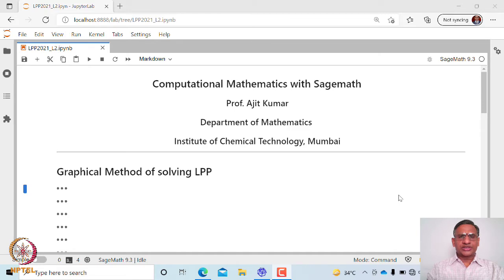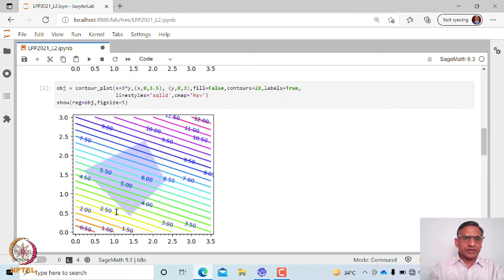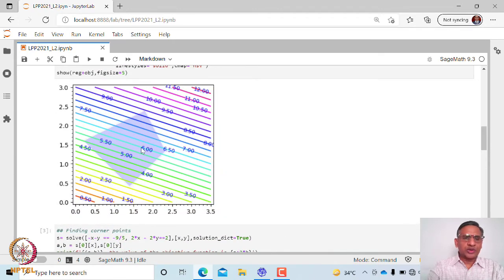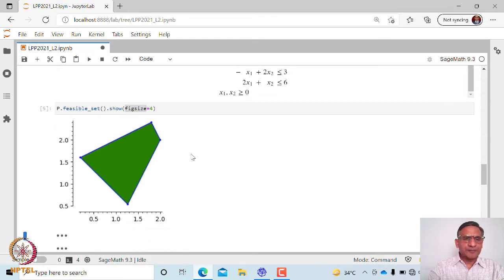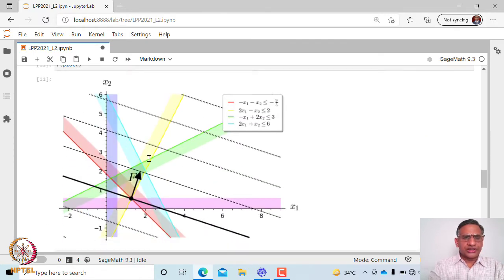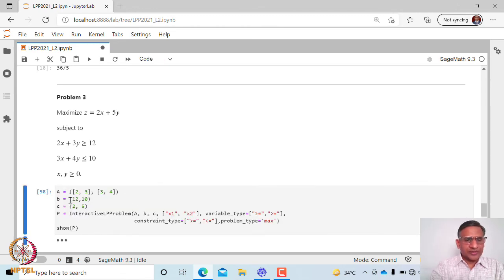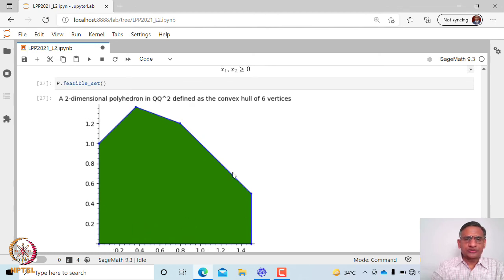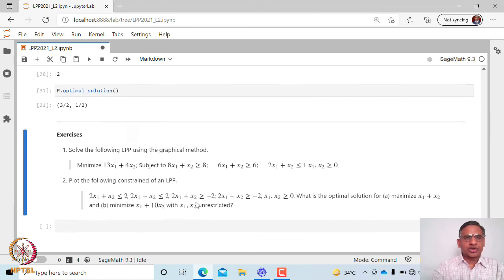Solving Linear Programming Problmes using Graphical Methods